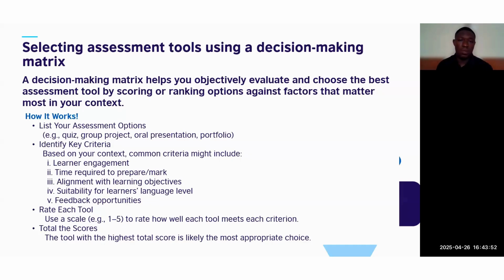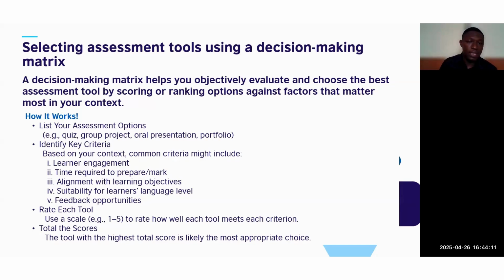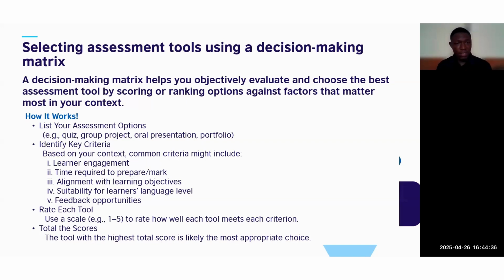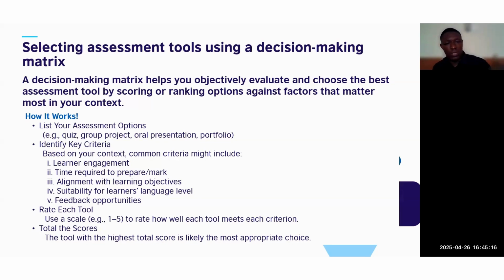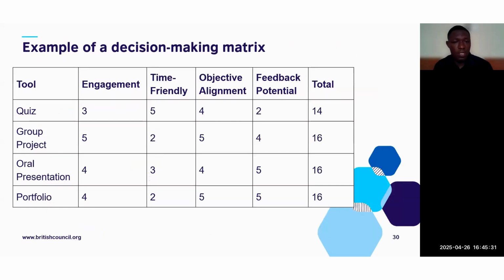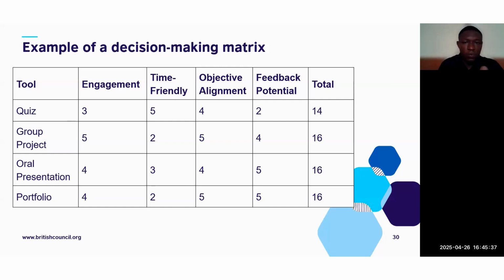TEA webinar | Selecting assessment tools using a decision making matrix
In this webinar extract, Abel Ochika introduces the power of using a decision-making matrix to select the right assessment tools.
Learn how to score your options based on engagement, alignment with objectives, time efficiency, and learner needs — so you can make smarter, faster, and more effective assessment choices.